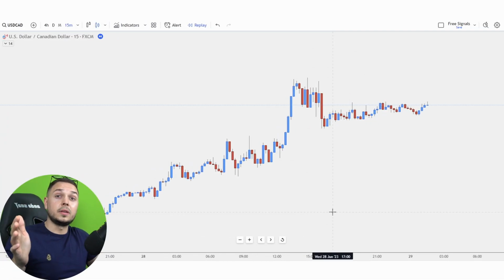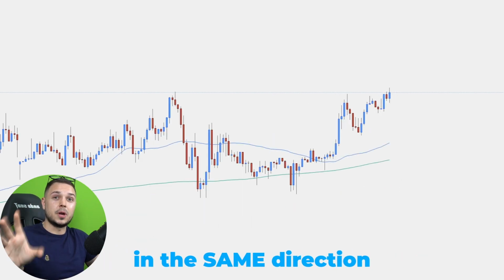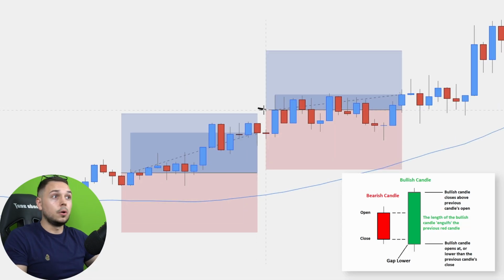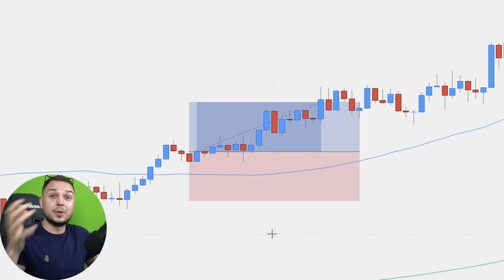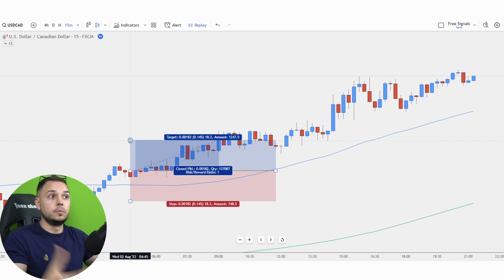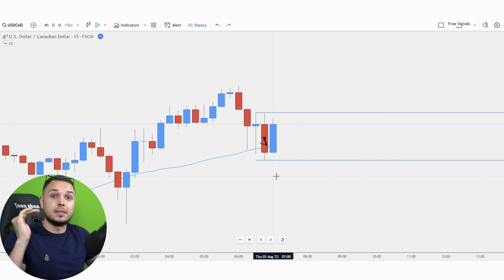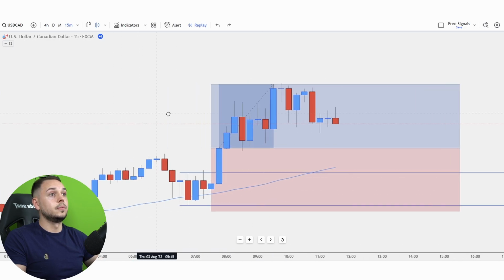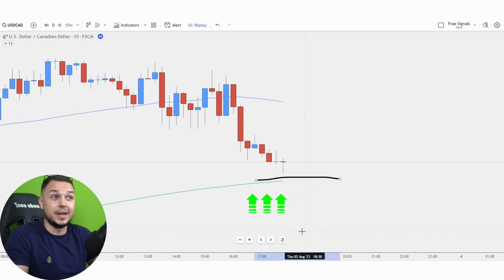The BEST Forex Day Trading Strategy PERIOD.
To date I believe this is the best forex day trading strategy, it's been performing really well and I highly recommended any trader gives this a go.